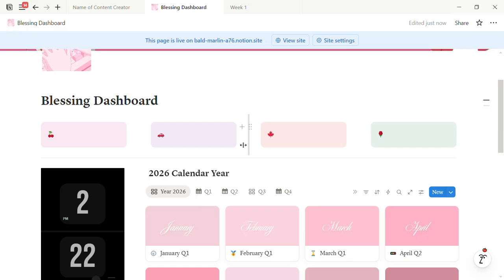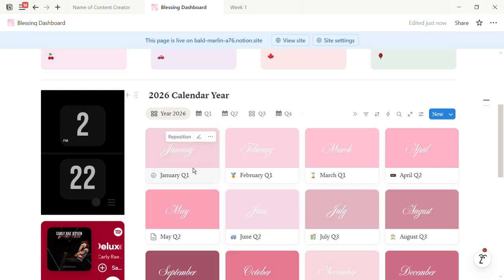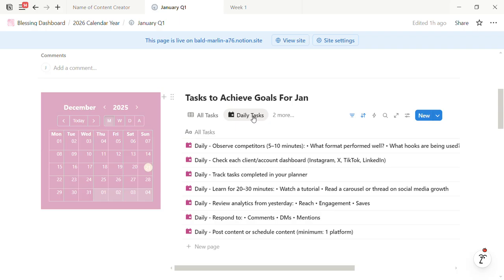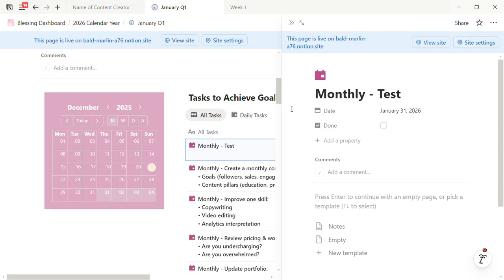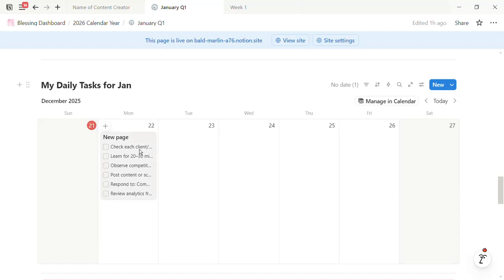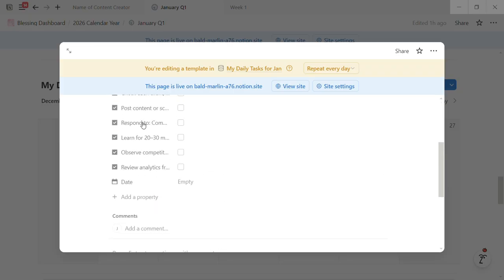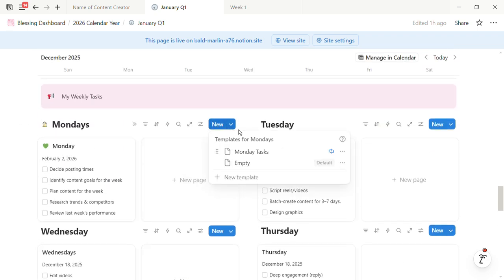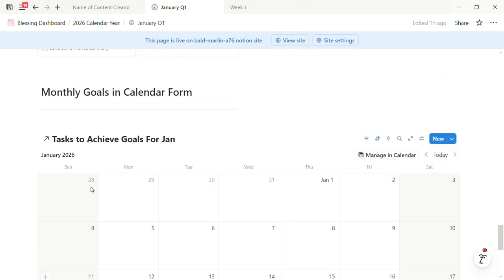How to Use the 2026 Social Media Manager Planner (Notion Walkthrough)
Are you a social media manager struggling with consistency, focus, or organisation?

In this video, I walk you through how to use the 2026 Social Media Manager Planner — a Notion-based system designed to help social media managers stay consistent, organised, and productive throughout 2026.

If you often feel overwhelmed, forget tasks, or struggle to post consistently, this planner helps you:

Track your daily social media tasks

Plan your week with clarity

Review your progress monthly

Build consistency without burnout

This planner is not about motivation.
It’s about structure.

Whether you are an aspiring social media manager, a freelancer, or a content creator managing multiple platforms, this walkthrough will show you exactly how the planner works and how to use it to achieve your goals in 2026.

💰 Price: ₦5,000 only
📘 Format: Notion Template
⚠️ Notion account required free
If this video was helpful:

Share with a social media manager who needs structure in 2026